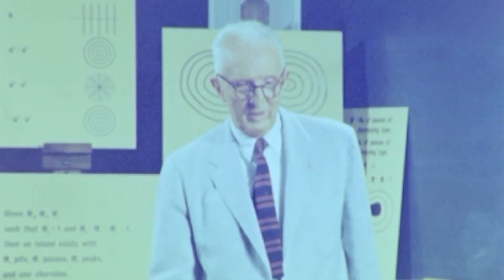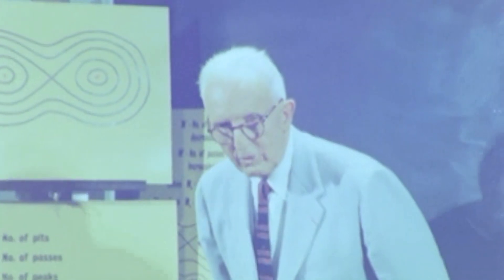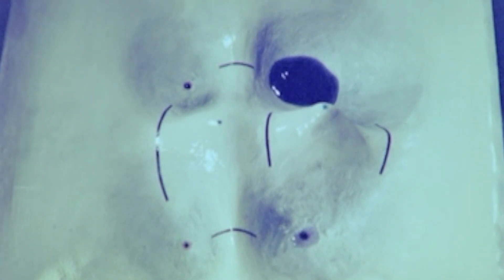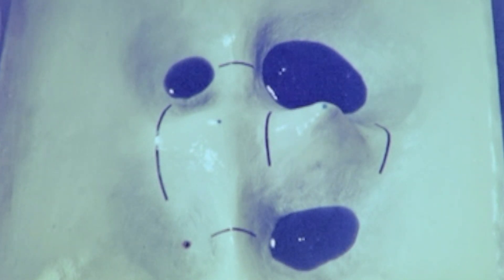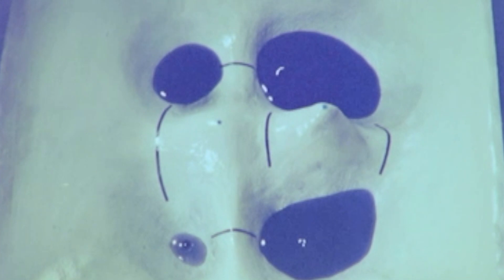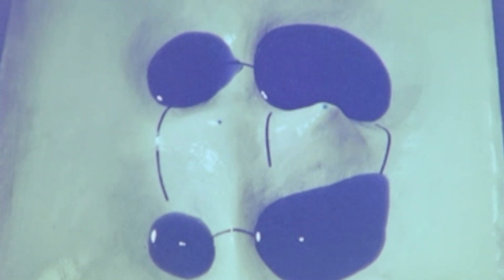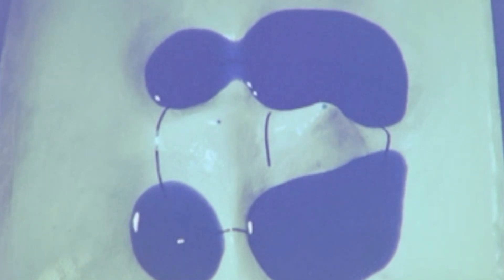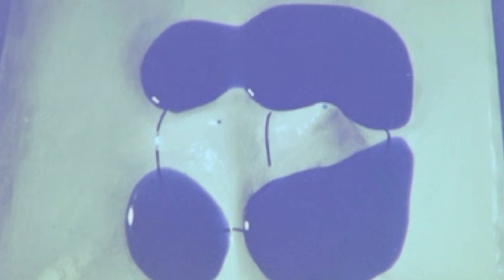Marston Morse Demonstration of 1966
This is part of the historically remarkable demonstration which Marston Morse, the founder of Morse theory, did in 1966. The concept of Morse function is illustrated by the water level in a relief. Morse explains how the number of connected components and number of shorelines changes when changing the level curve. The movie from which is is taken, is called "Pits, Peaks and Passes". It essentially explains the Poincare-Hopf formula Pits-Passes+Peaks=Euler characteristic. Morse's genius idea was to cut the difficulties one has with general smooth functions and restrict to Morse functions, functions which have non-zero discriminant in two dimensions when talking in the language of multi-variable calculus. In general, one can have much more complicated mountain passes like Monkey saddles of Poincare-Hopf index -2.  In Morse theory, all indices are either 1 or -1 depending on the dimension of the stable manifold (the Morse index). The movie had been filmed at the institute of Advanced Studies IAS and had been funded by the National Science Foundation NSF. The producer of the movie had been Amram Nowak. Note that this 84 second version is only a tiny part of the entire video (which has two parts and shows more about the person Morse and his home and family) and that even this clip with the demonstration has been compressed from over 2 minutes in the original to 86 seconds. I tried to make it a short (under 1 minutes) but could not compress it more without serious content cropping. The original  480x320 pixel arxiv (a 3:2 =1.5 aspect ratio) pixel source was scaled to 4K and cropped to a 16:9=1.777 ratio to fit the Youtube size.